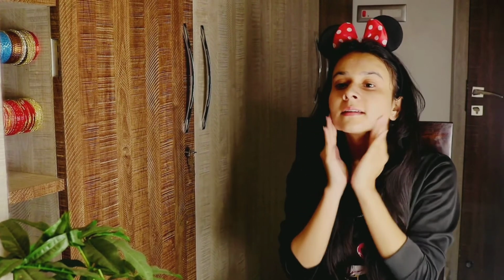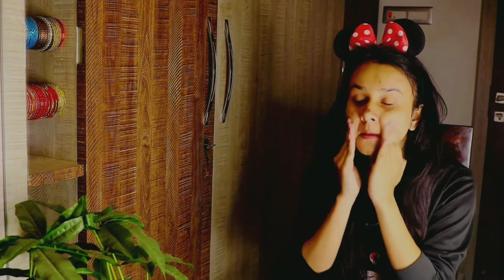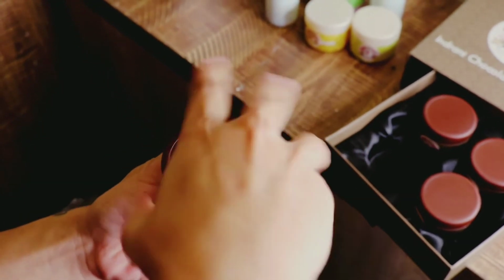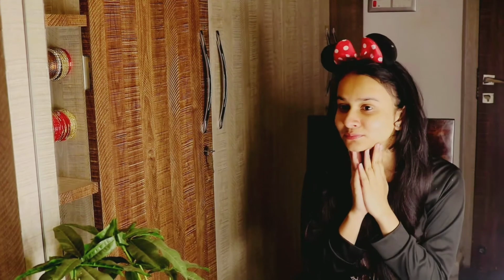Date Night Skin Care Routine - Indrani Cosmetics Chocolate Facial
Get ready for Date Night by giving your skin a fresh new look thanks to Indrani Cosmetics Chocolate Facial Kit.    Available to buy on Amazon, Flipkart, Shopclues, Paytm and BigBasket.